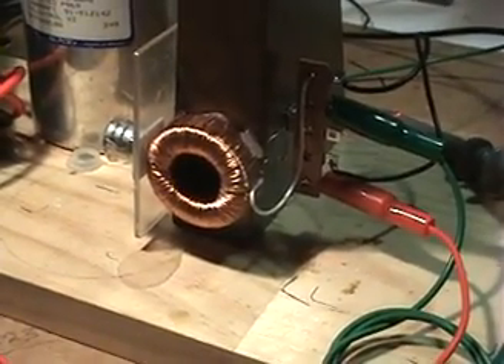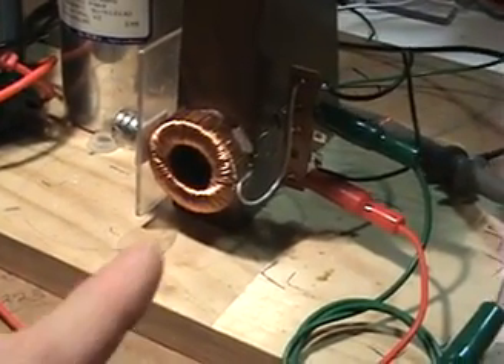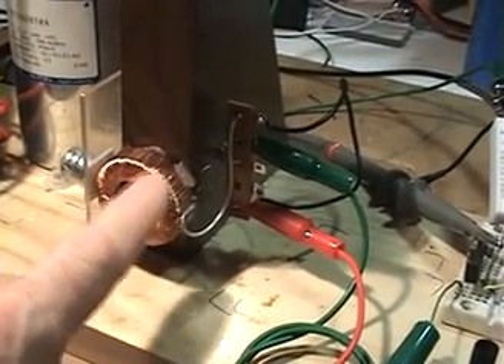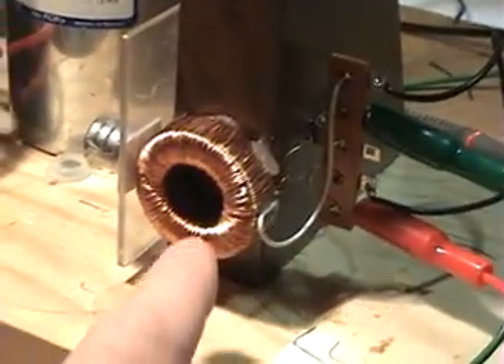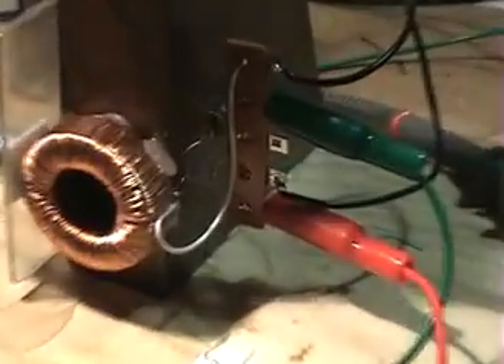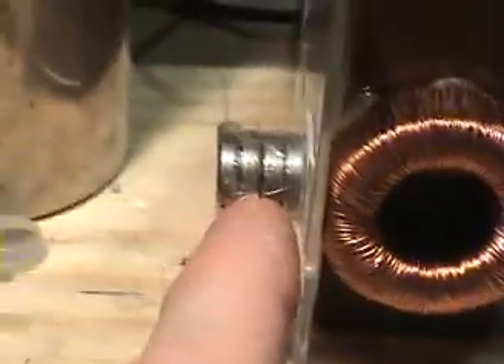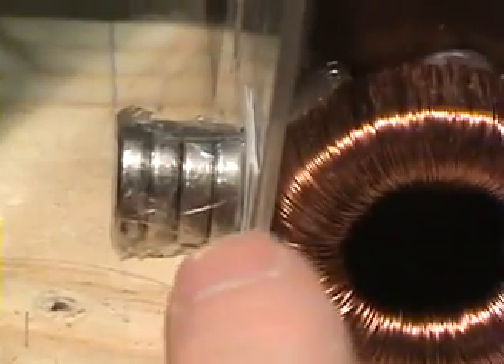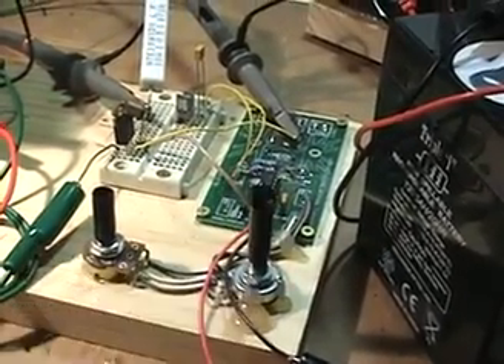Self Running Coil test 1